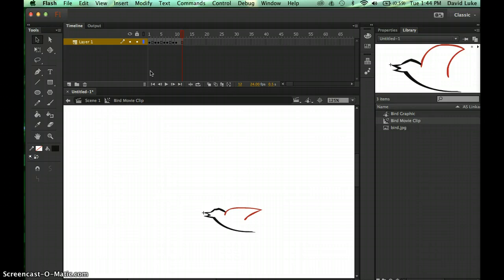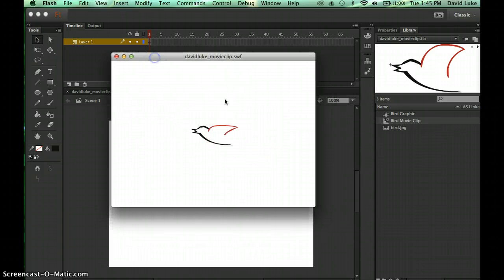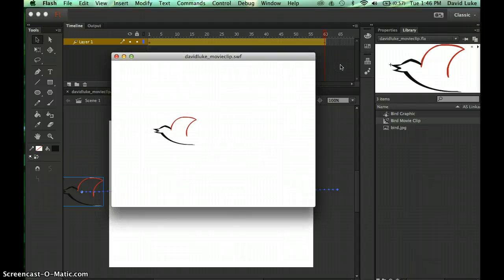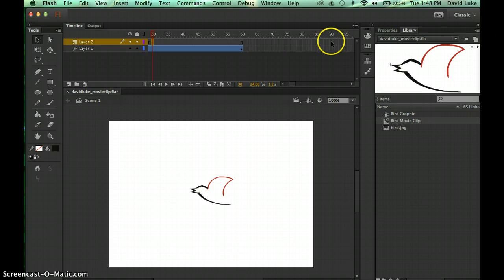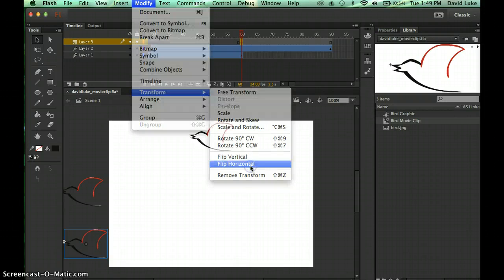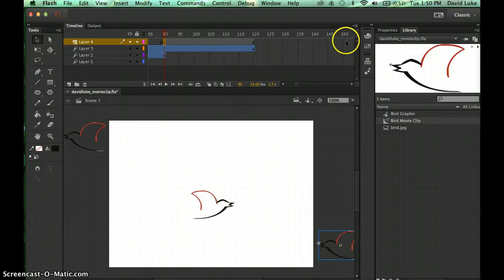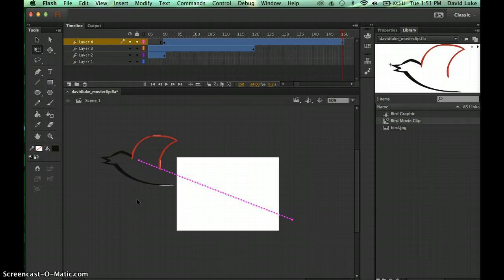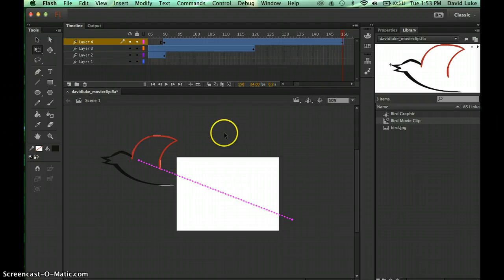Week 4 - Movie Clip Part 2